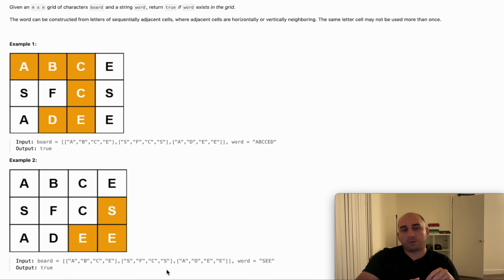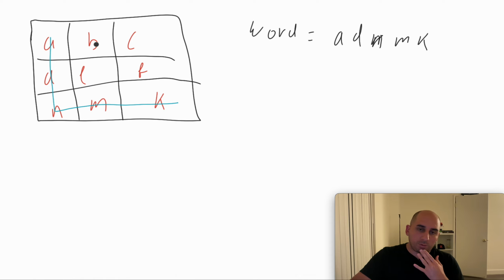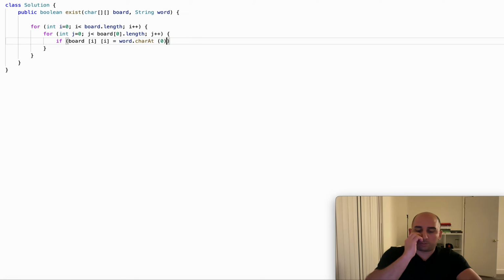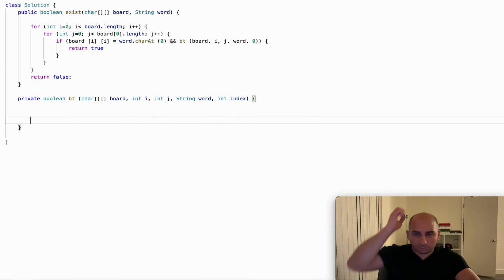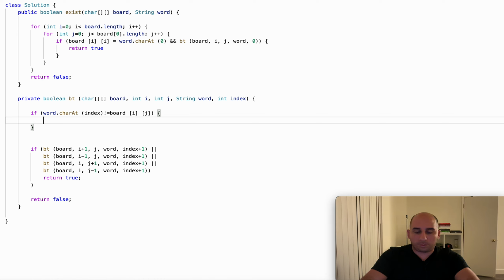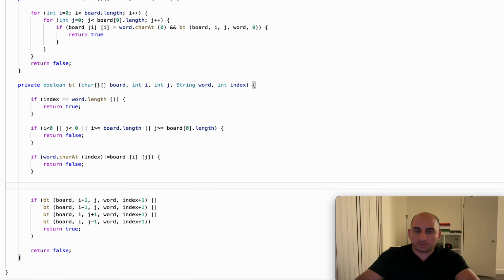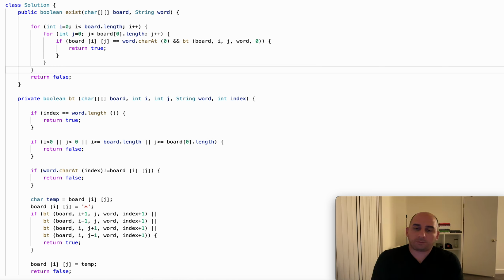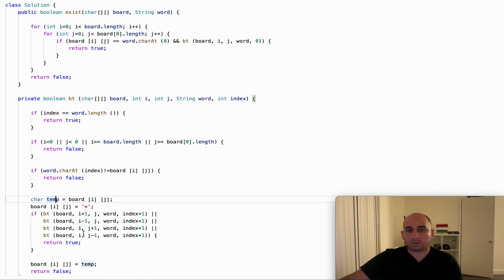LeetCode - 79. Word Search | DFS | Java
00:00 - Step-by-Step Explanation
04:27 -  Coding

leetcode 79